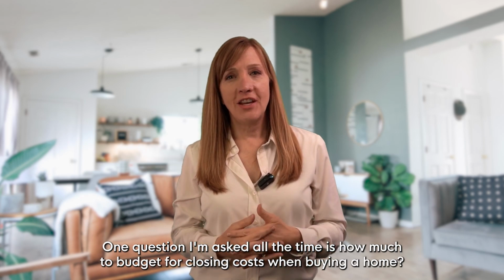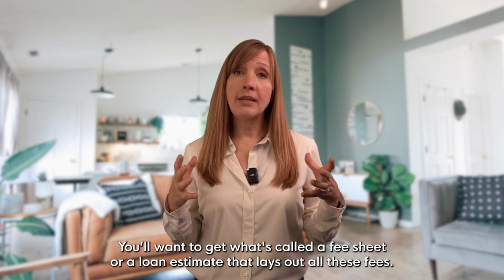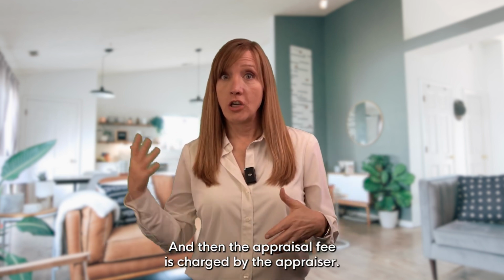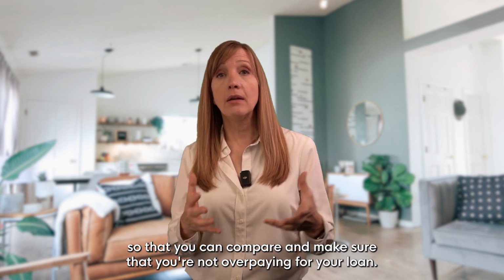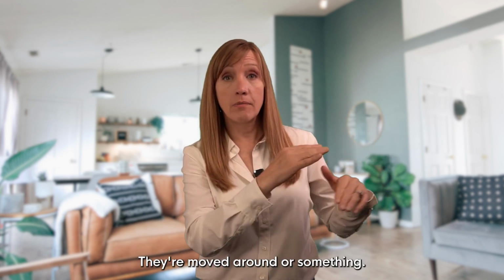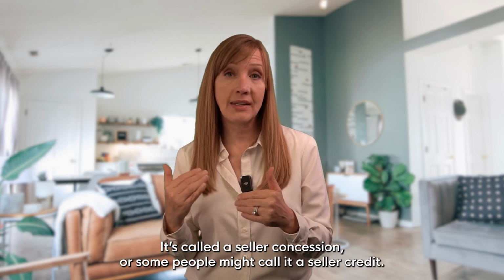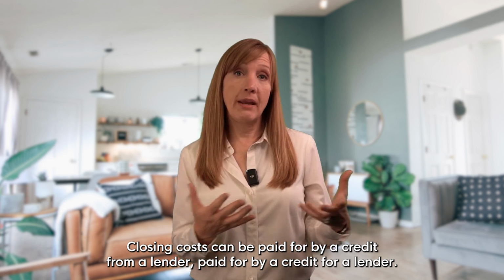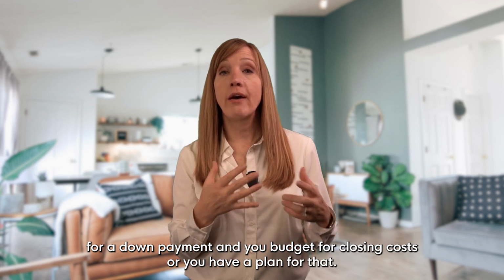Closing Costs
Besides your down payment, you also have closing costs to pay when buying a home. This video goes over general closing costs you can expect to pay.